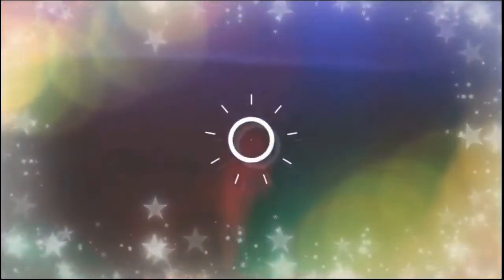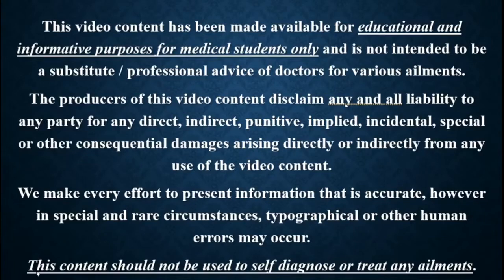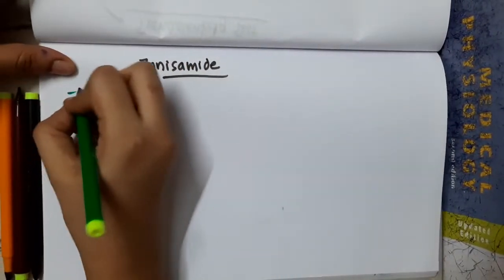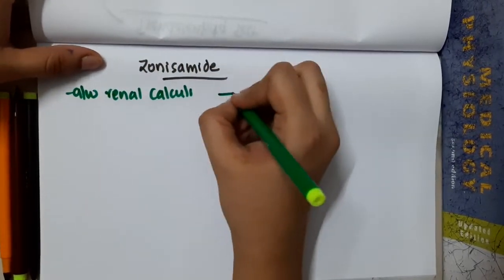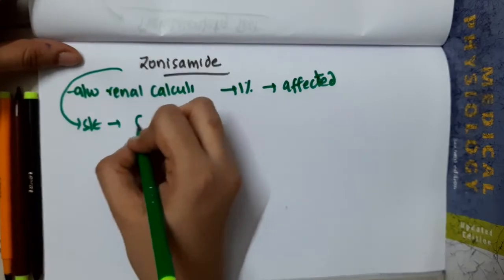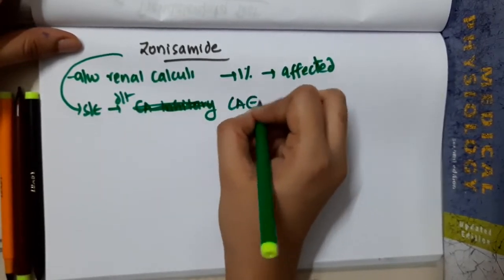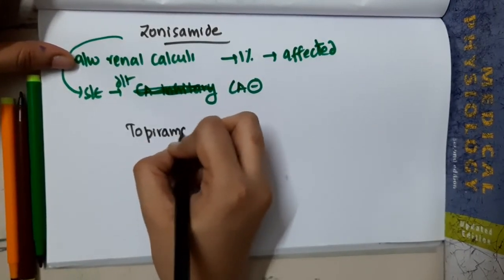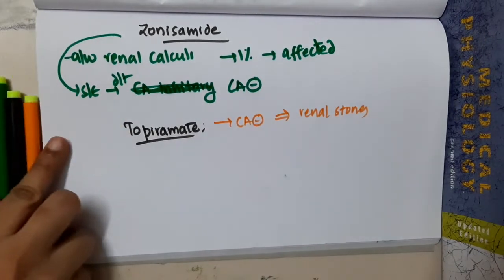20 2 zonisamide mp4 || PHARMACOLOGY